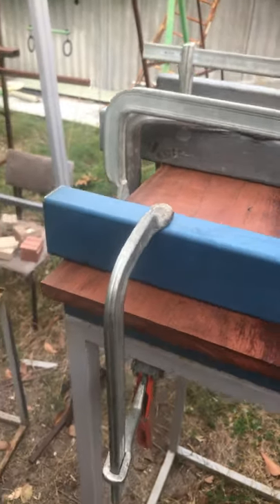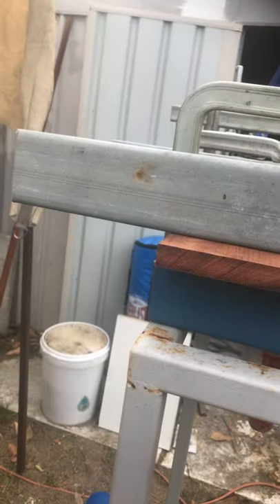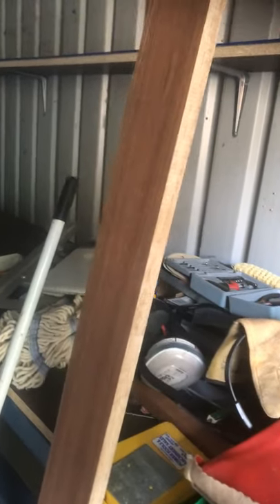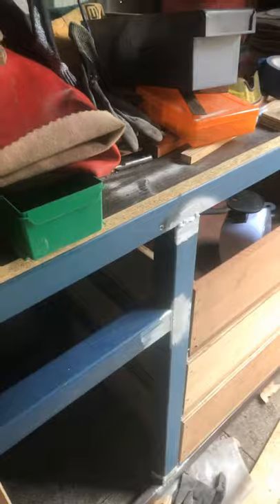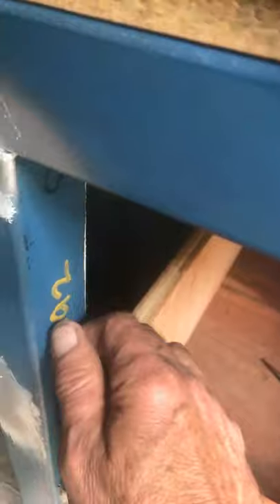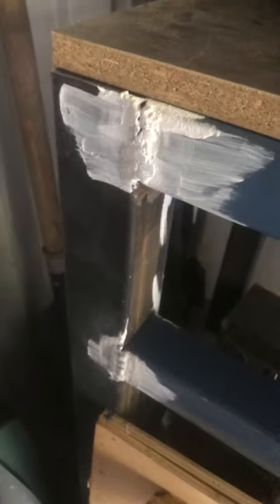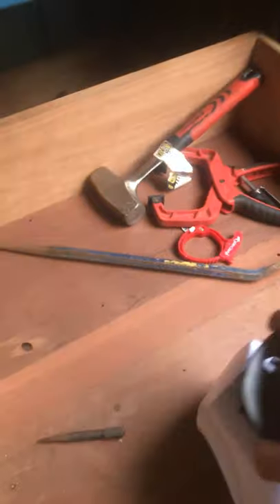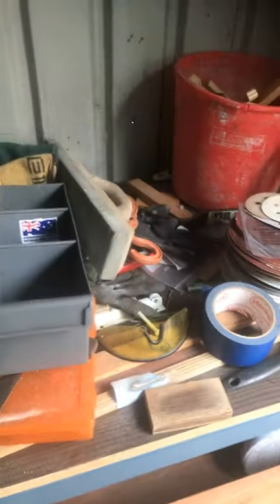24 April 2020